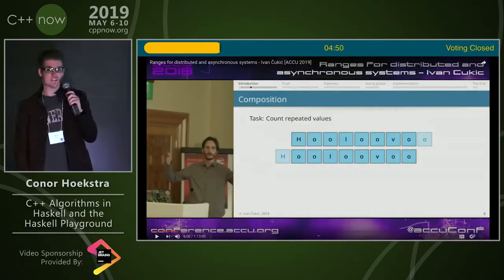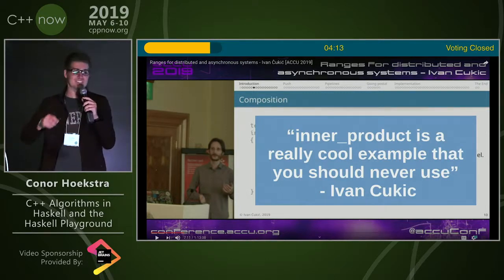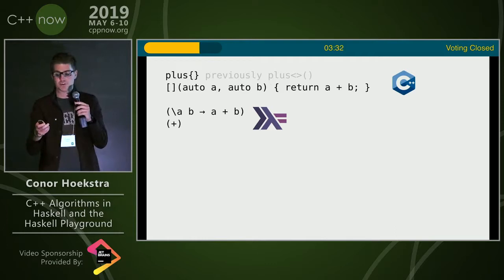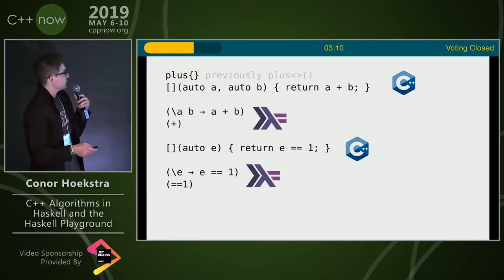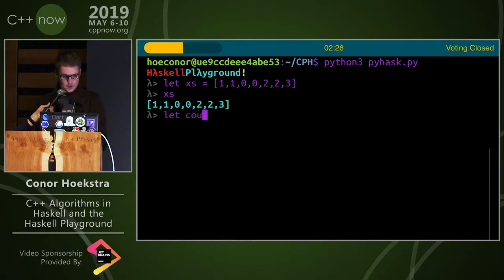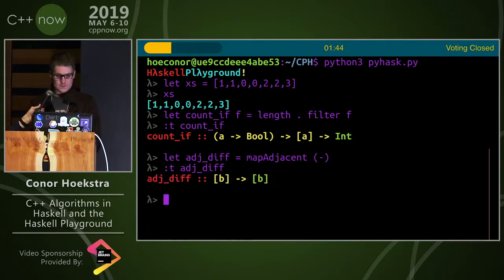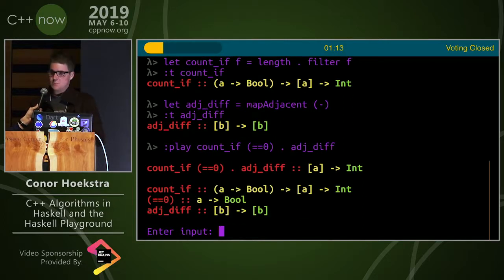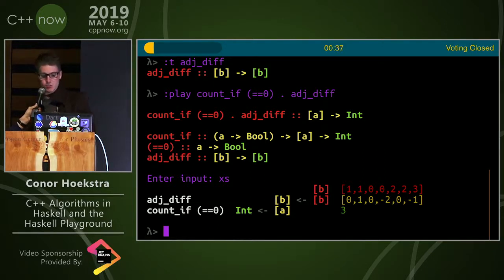C++Now 2019 Conor Hoekstra “C++ Algorithms in Haskell and the Haskell Playground”